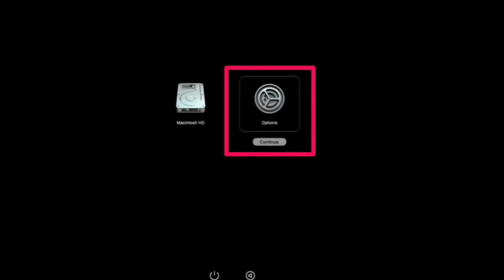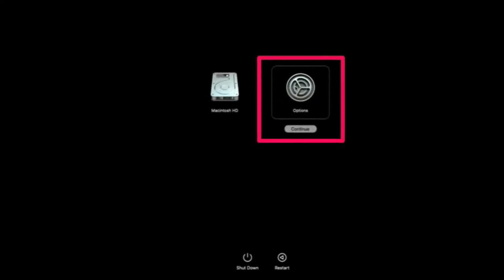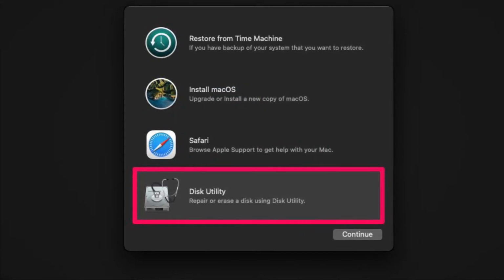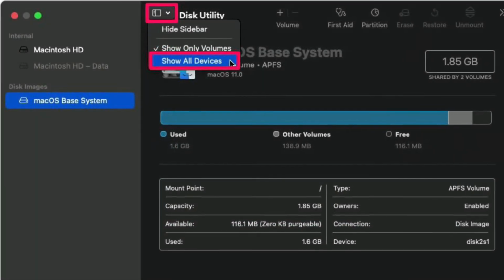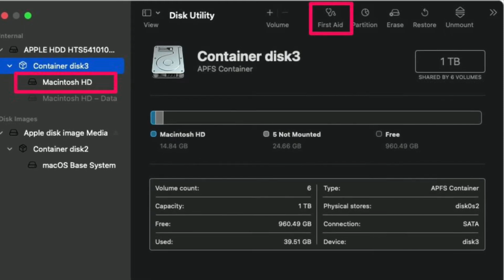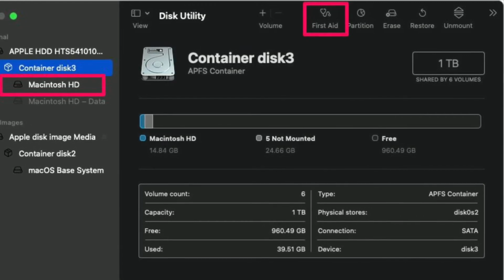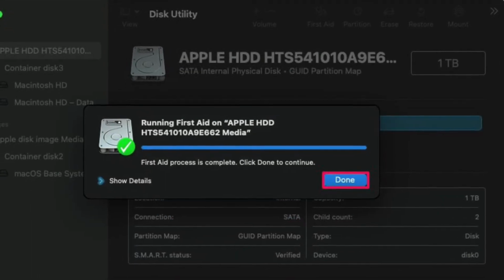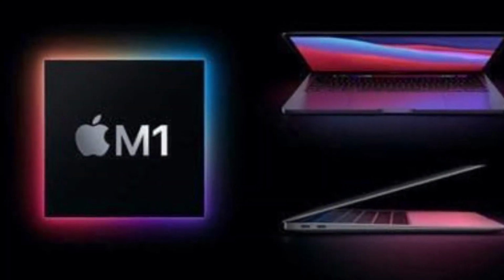How to Repair Startup Disk on M1 Apple Silicon Macs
Here is how you can repair startup disk on M1 Apple silicone Macs with ease. Let’s find out how it’s done the right way.